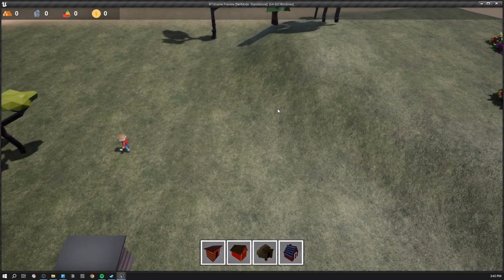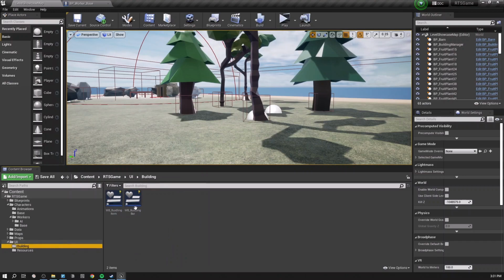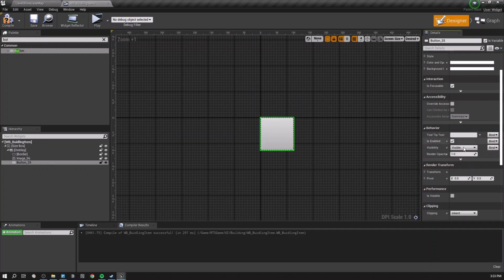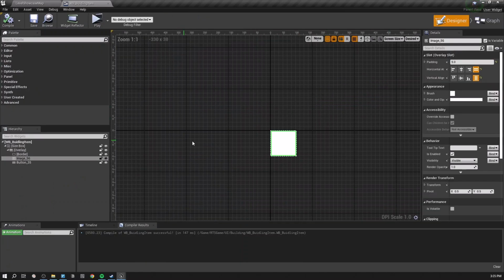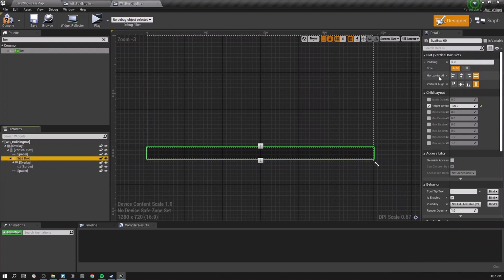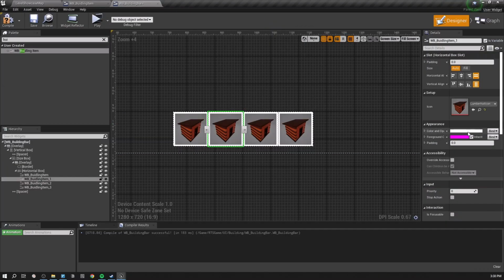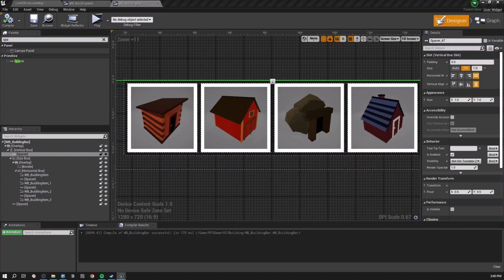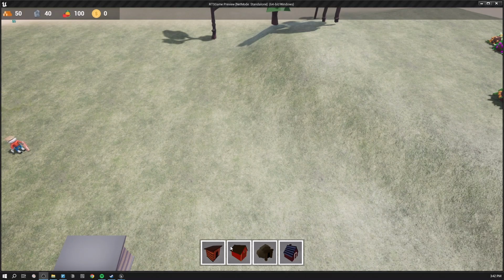Unreal Engine | Real-time strategy (RTS) Game - #38 Building Bar Component